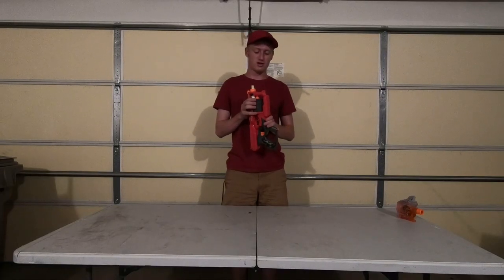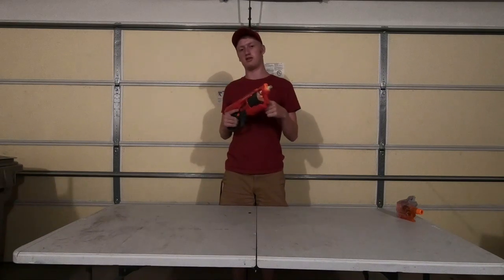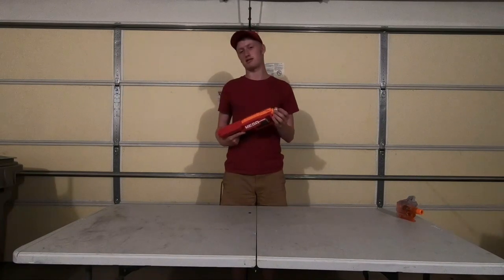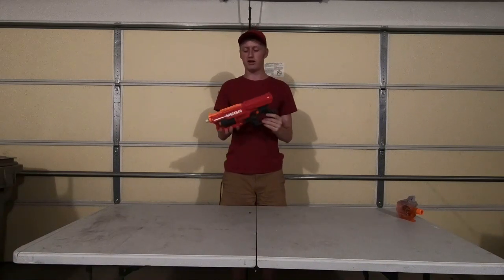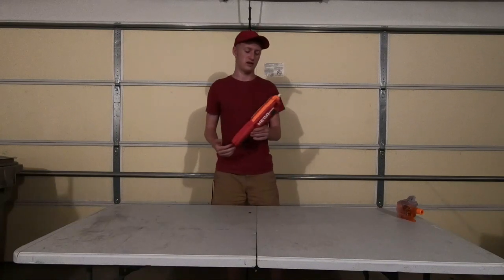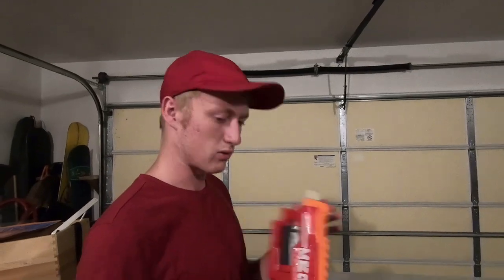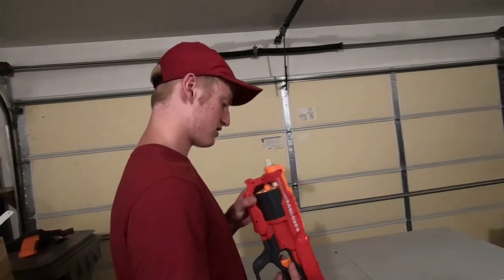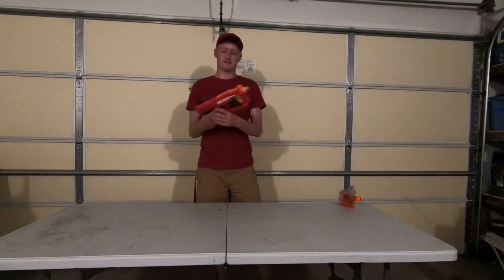Cycloneshock Modification.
Jacob's modified cycloneshock.